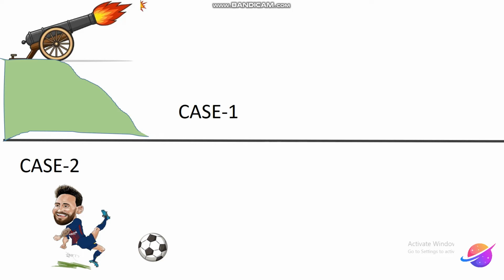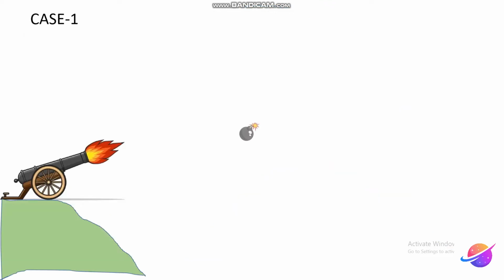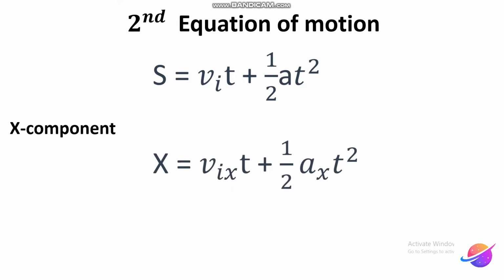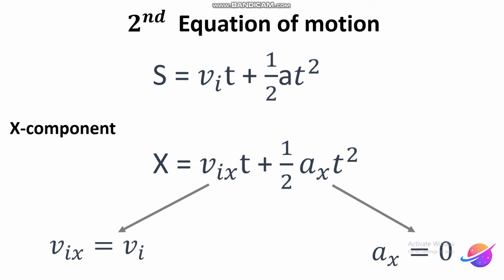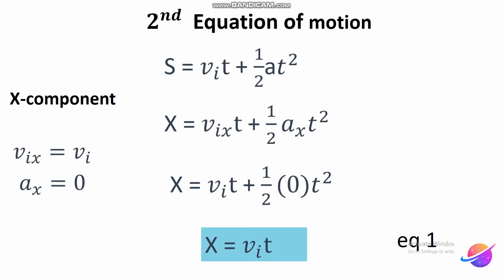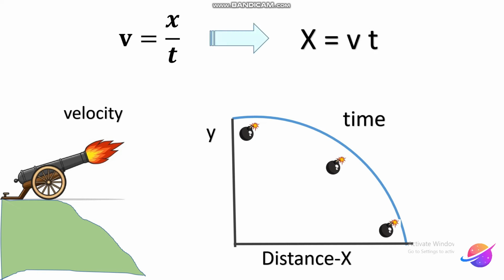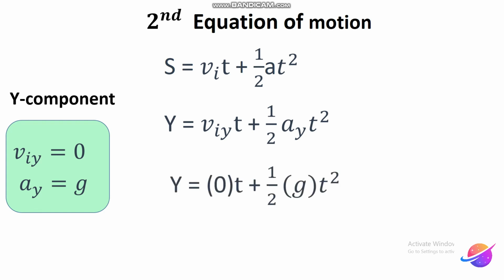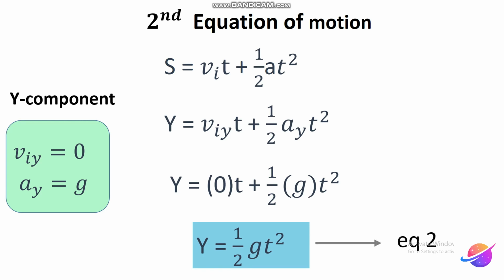Projectile Motion (case 1) When initial horizontal velocity is given | Science Behind This.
Projectile motion is the type of motion when the x and y axis are independent of each other. Basically it is a two dimensional motion under constant acceleration due to gravity. So, in this case we will giva an initial horizontal velocity to our projectile. and find the equation for x axis and y axis. Science behind projectile motion. Military and missiles in action. Science behind this.